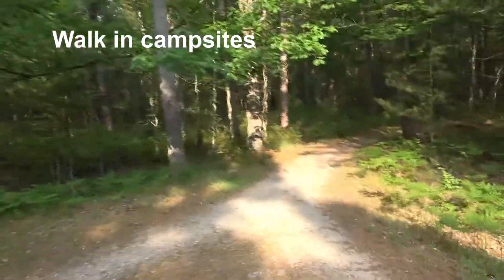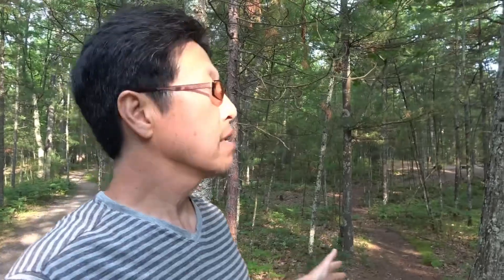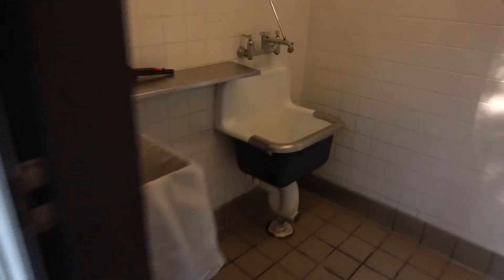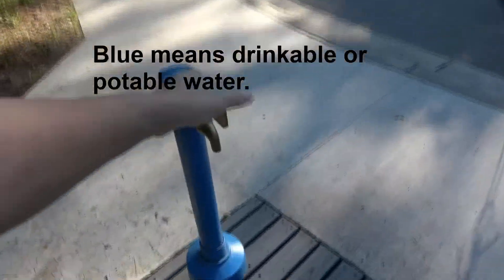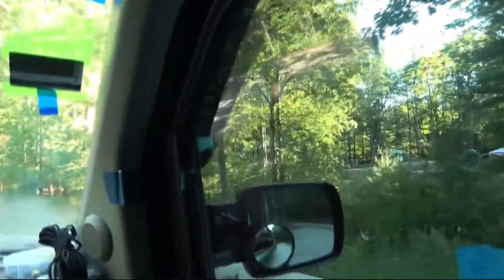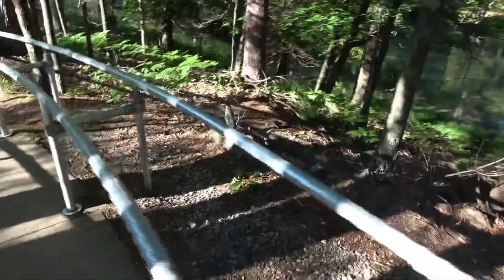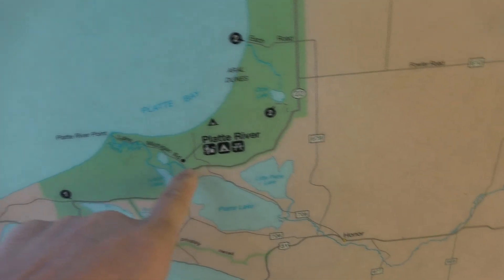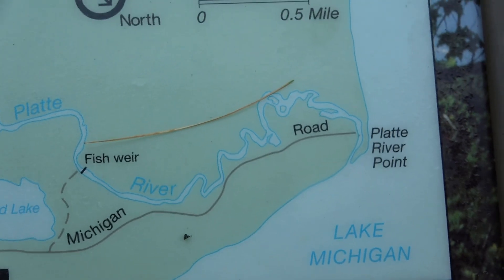Platte River Campground, Sleeping Bear Dunes National Park.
This is one of our favorite destinations, 1 mile from Lake Michigan and great salmon fishing in the fall.  The place is well kept and very clean with pull offs along the road.  On warm days the spring fed river is packed with people on kayaks and inner tubes.  From start to finish, it takes about 3 to 4 hours.  If you want to take a short ride, there is an entry farther down river, which is about half an hour paddle.

The campground is too quiet for us, but if that is what you are looking for, this is a great campground, with plenty of woods between each site.  For the summer register about 6 months ahead.  We were able to register on line for walk in two days ahead, but we got lucky.  Plan ahead.

One of the things we love about this campground are the showers.  After taking cold showers for weeks the hot running water is amazing.  Be the first one in the morning or wait until afternoon, or you will be waiting in line.

The fall colors are amazing.  Seems like every color of the spectrum is on display.

Sleeping Bear Dunes Climb is 16 miles north on Route 22.